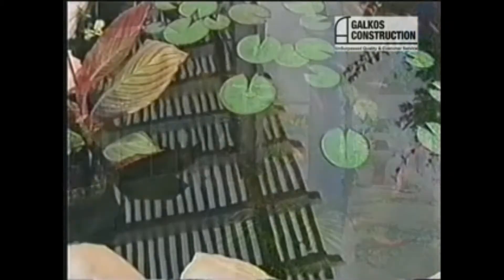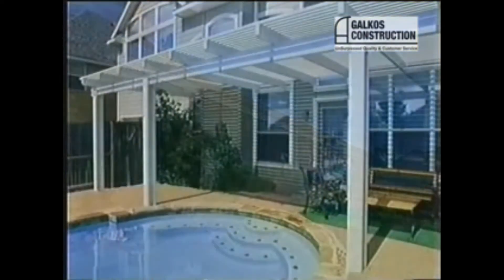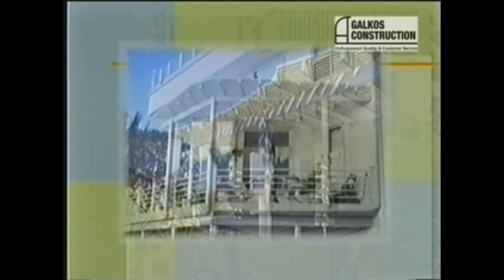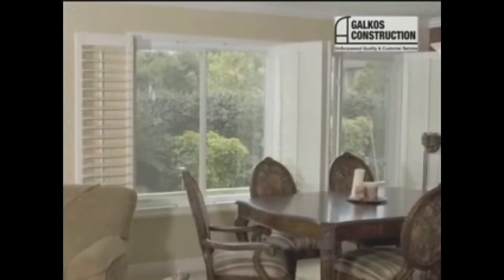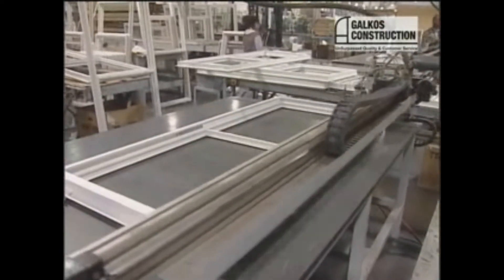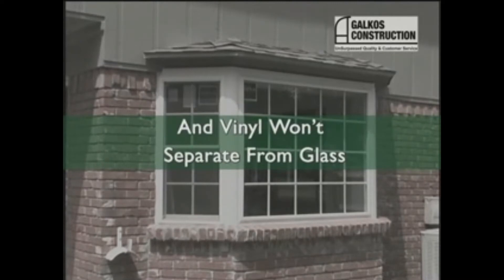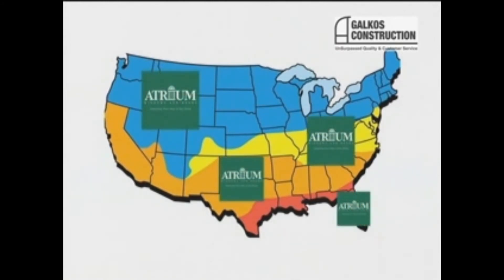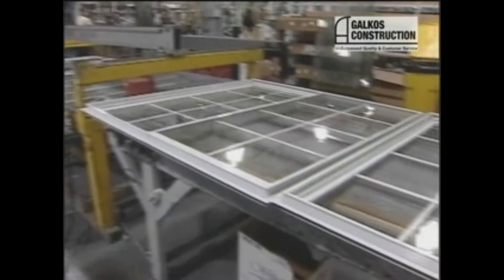Galkos Construction - Patio, Sunroom, Window part 2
A Video by Galkos Construction Inc:
We Install it, We stand Behind it!

Galkos Construction is proud to be helping the environment becoming a greener place whether it be in the office or outside to the consumers like you. With all of our products being energy efficient, we are proud to state that every day is Earth Day for Galkos Construction!

We would also like to pass on the baton to you, the general public, in keeping our beautiful Planet Earth Green. Galkos Construction offers a variety of quality products including energy efficient vinyl windows, elegantly designed sunrooms, beautifully crafted vinyl siding, maintenance free exterior coating, and solar energy systems. We can also say that all these products are the BEST in the Home Improvement Market Guaranteed!

Were also on Facebook!